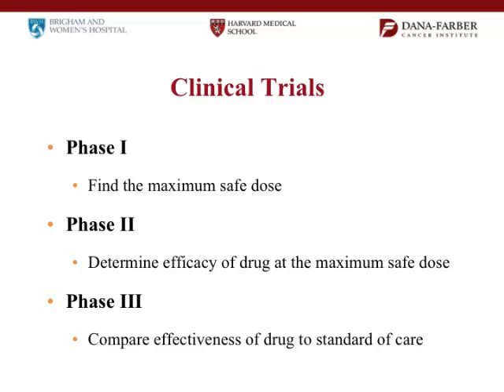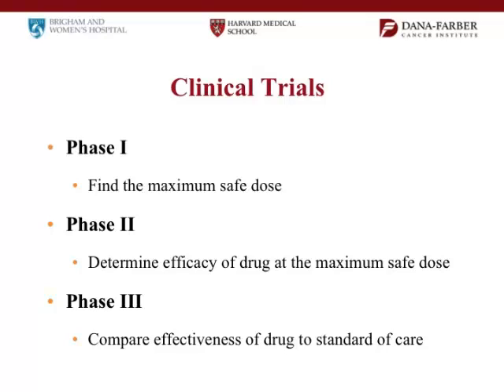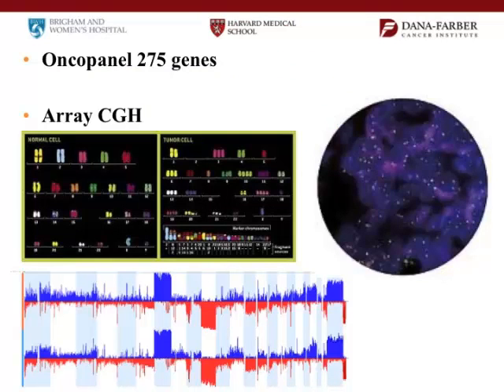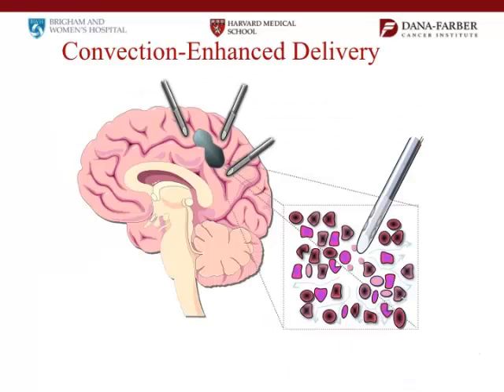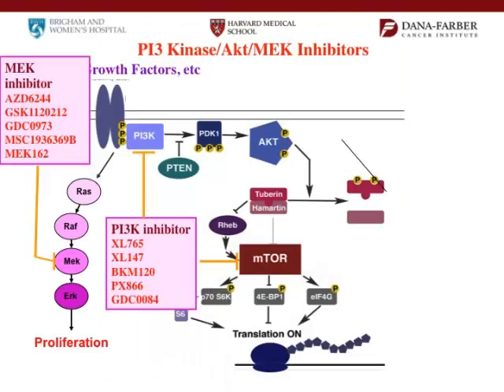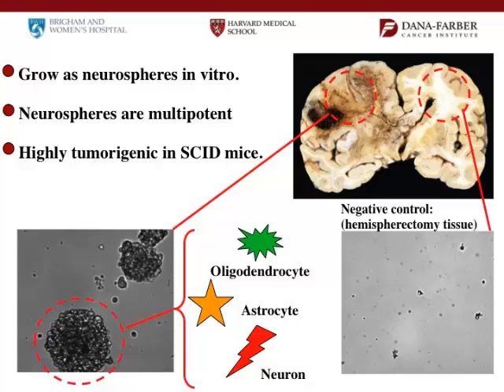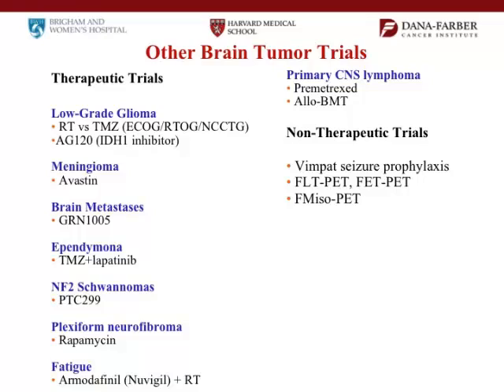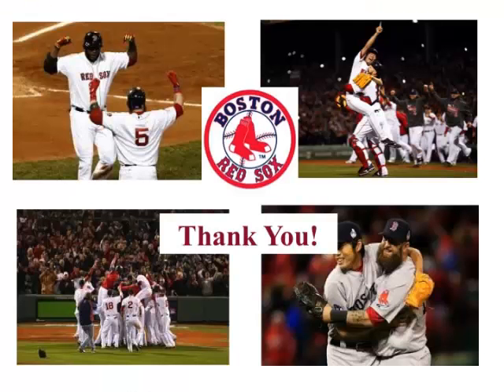Clinical Trials for Brain Tumor Patients | Dana-Farber Cancer Institute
For more information on clinical trials at Dana-Farber Cancer Institute

Patrick Wen, MD, of Dana-Farber Cancer Institute's Center for Neuro-Oncology, discusses current clinical trial options for brain tumor patients and some of the new therapies available in neuro-oncology. This presentation was originally given at Dana-Farber Cancer Institute on Dec. 4, 2013.